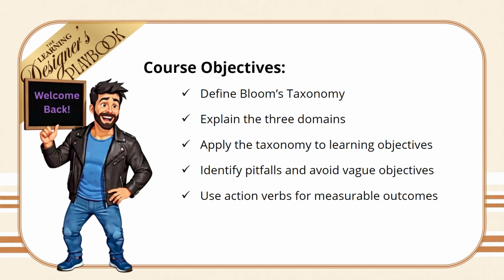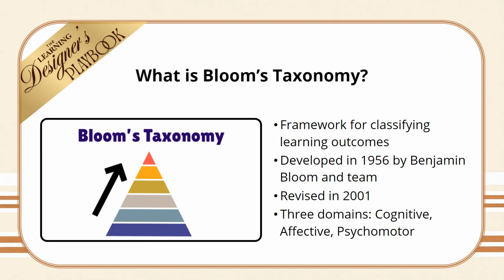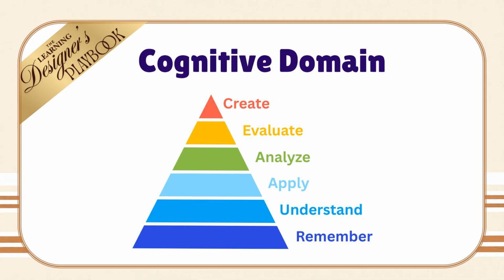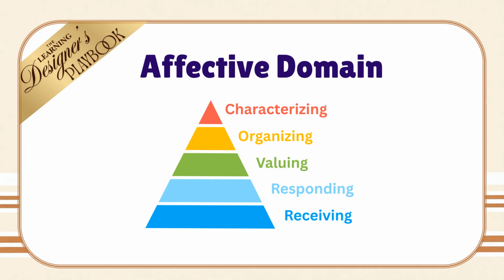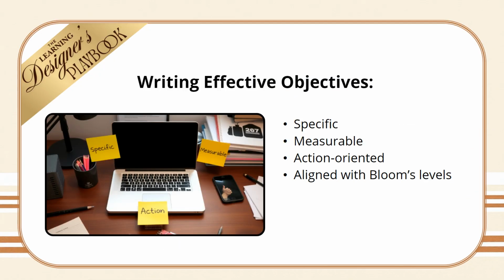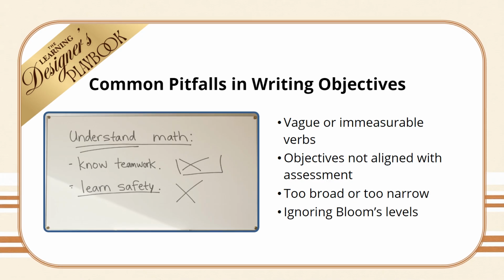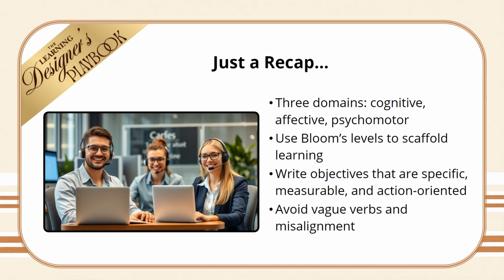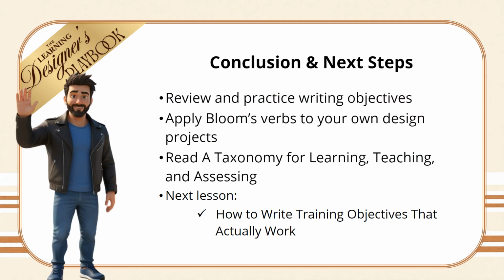4 Understanding Bloom’s Taxonomy: Writing Better Learning Objectives The Learning Designers Playbook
Bloom’s Taxonomy is one of the most powerful tools in instructional design—and in this video, we’ll show you how to use it to create clear, measurable, and effective learning objectives. This session is the fourth course in The Learning Designer’s Playbook series, and it builds directly on our previous lesson on andragogy vs. pedagogy.

You’ll learn:
✅ What Bloom’s Taxonomy is and why it matters for instructional design
✅ The three domains of learning—cognitive, affective, and psychomotor
✅ How to scaffold objectives from simple to complex
✅ The importance of action verbs (and which ones to avoid)
✅ Common pitfalls when writing objectives and how to fix them
✅ How Bloom’s framework keeps teaching, learning, and assessment aligned

By the end of this video, you’ll be equipped to write objectives that are specific, measurable, and tied to real performance outcomes—not vague statements that can’t be assessed. We’ll also share a recommended resource (A Taxonomy for Learning, Teaching, and Assessing by Anderson & Krathwohl) for those who want to go deeper.

✨ Who this video is for:

Instructional designers

Corporate trainers

Educators and faculty

Learning and development professionals

Anyone creating training programs

📘 Featured Resource: A Taxonomy for Learning, Teaching, and Assessing by Lorin W. Anderson & David R. Krathwohl

📺 Next Video in the Playlist: How to Write Training Objectives That Actually Work

👉 Don’t miss the rest of The Learning Designer’s Playbook playlist, where we explore the psychology of adult learning, instructional design frameworks, and practical tools for designing effective training.